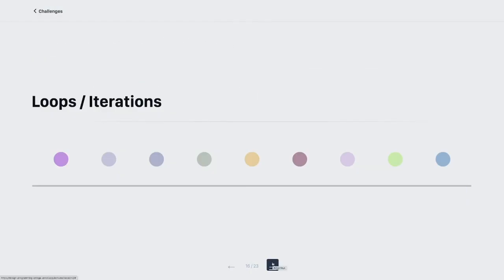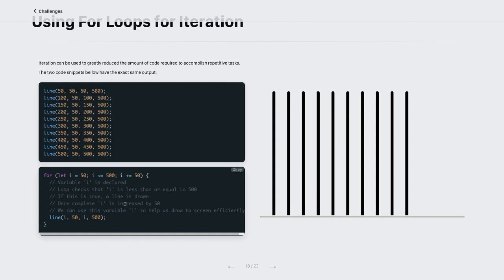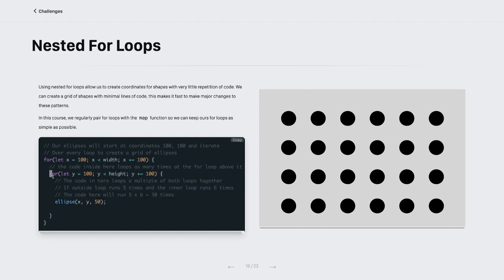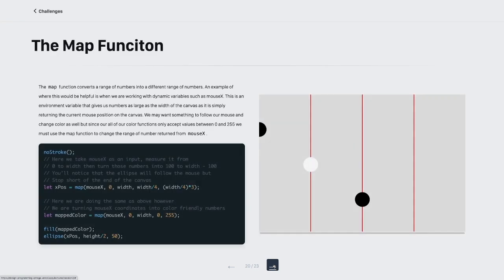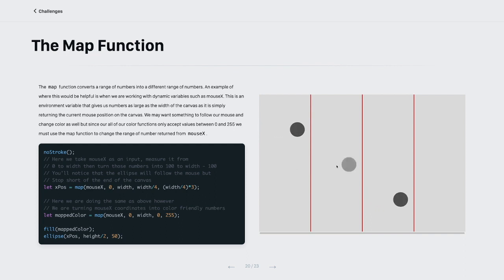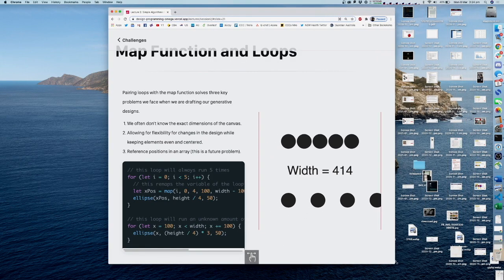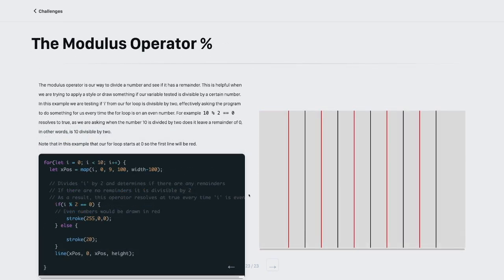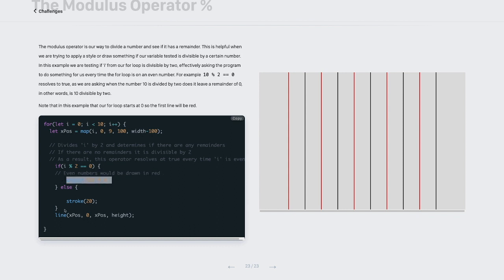Design Programming: Loops